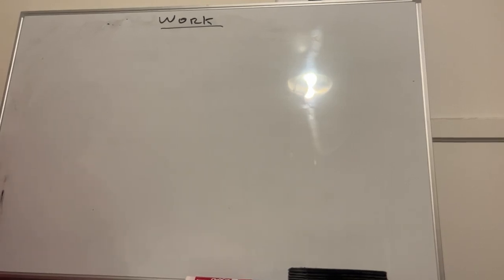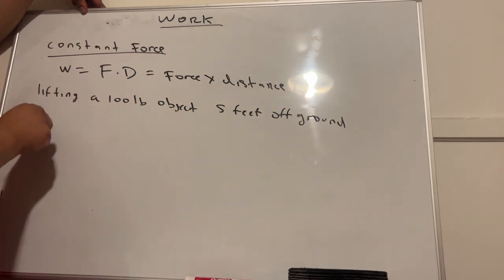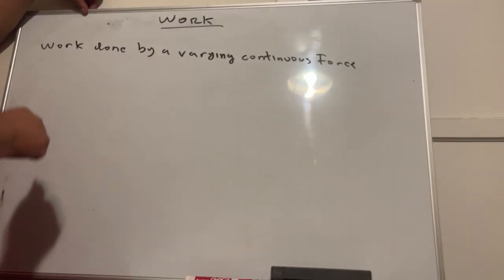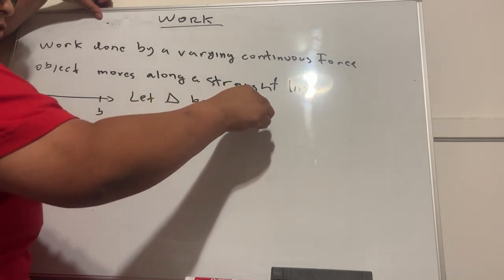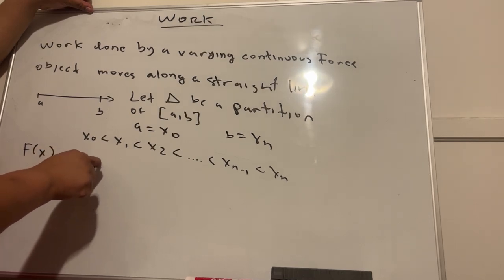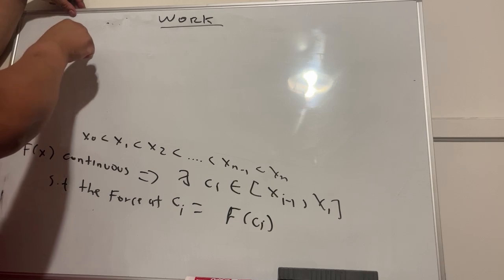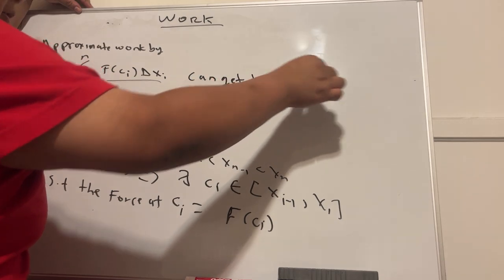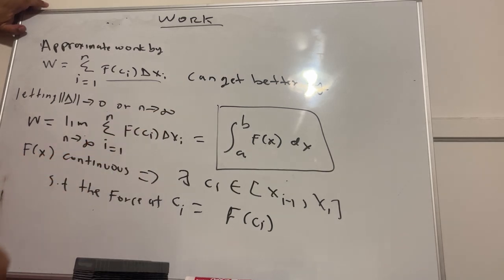Calculus - Work Done by a Constant Force and a Continuous Varying Force Proof Formulas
I show the formulas and proof of a work by a constant force and continuous varying force. I give on example of constant force.